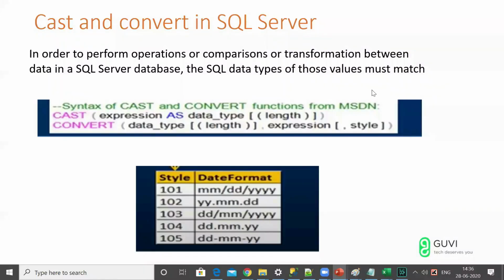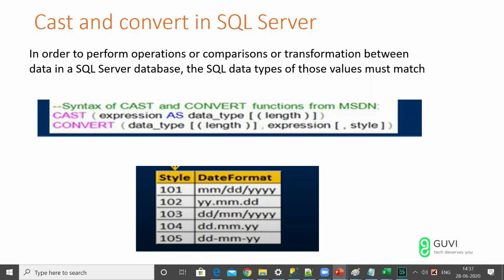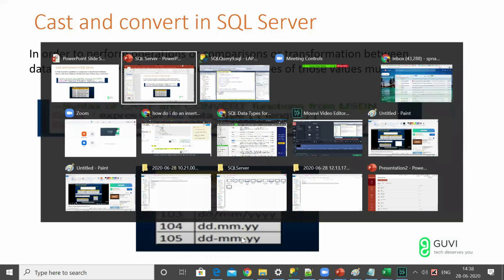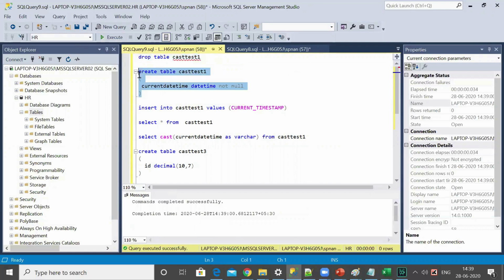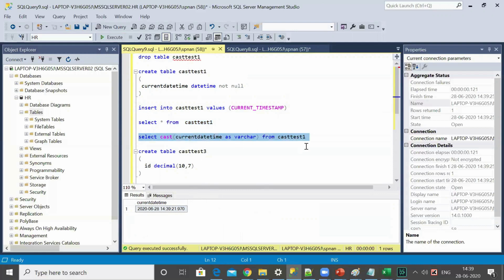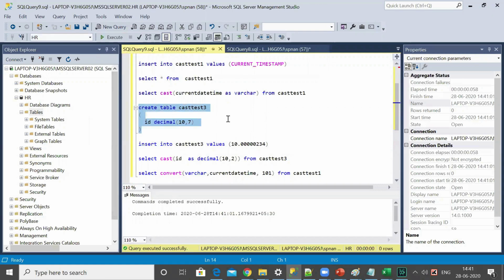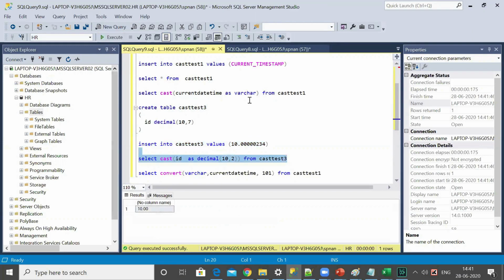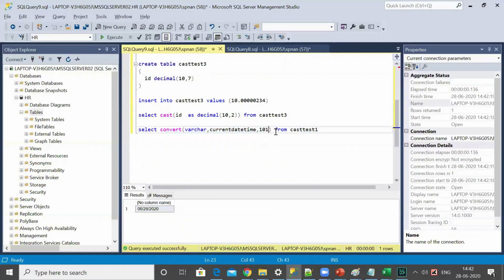14 Cast and Convert in SQL Server